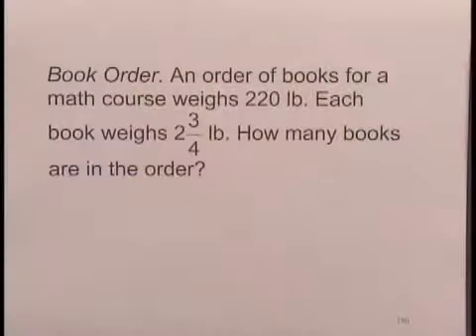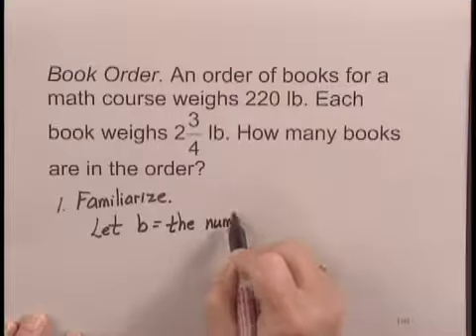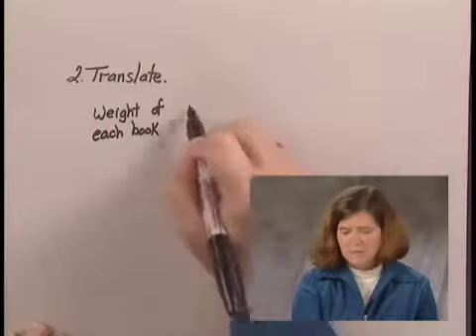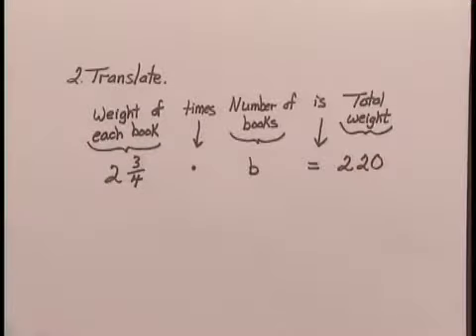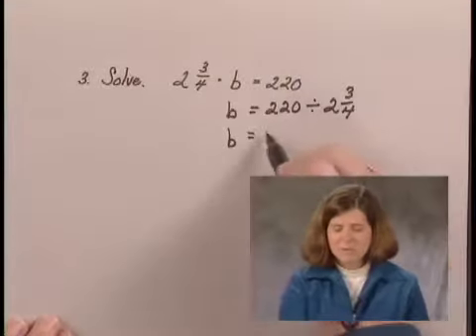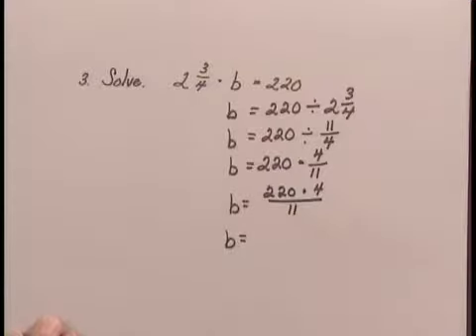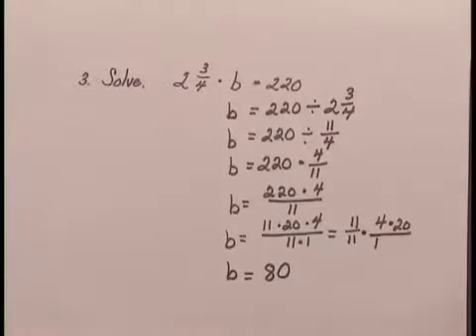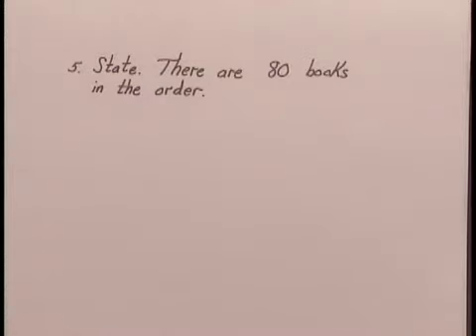Prealgebra Ch4 Ex29